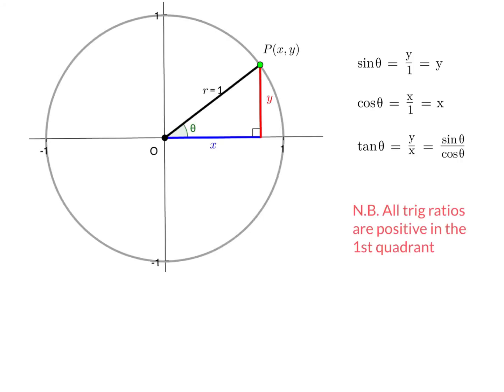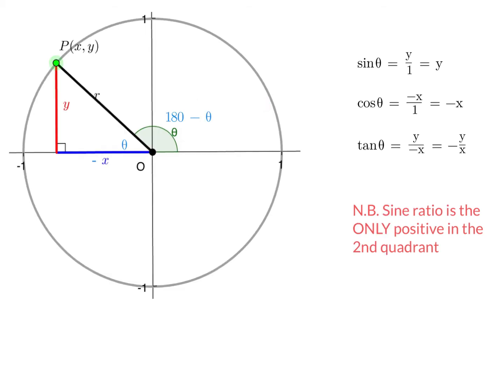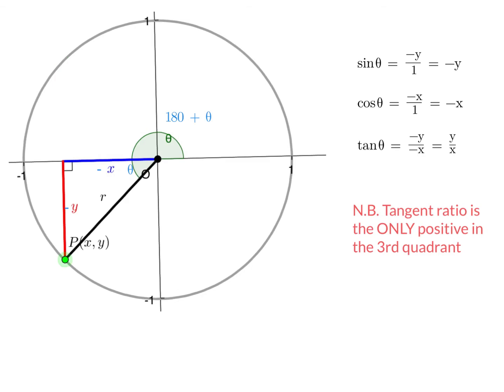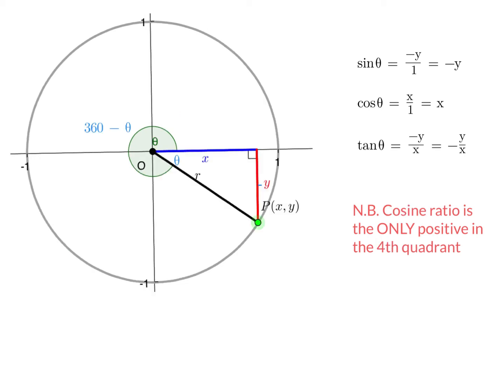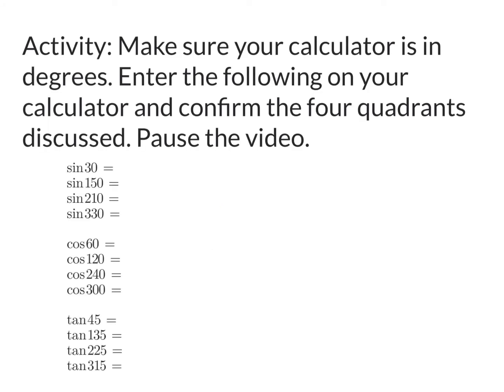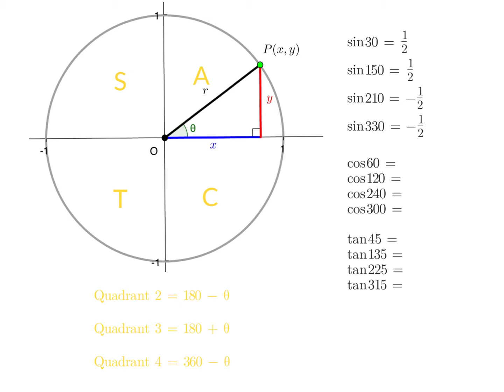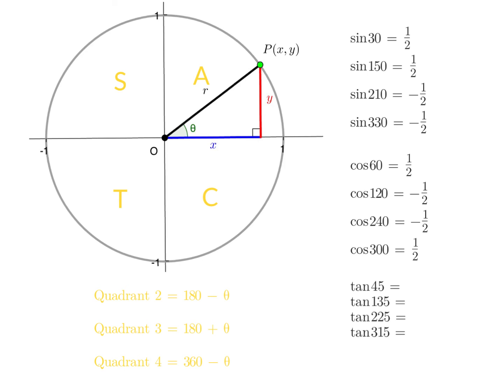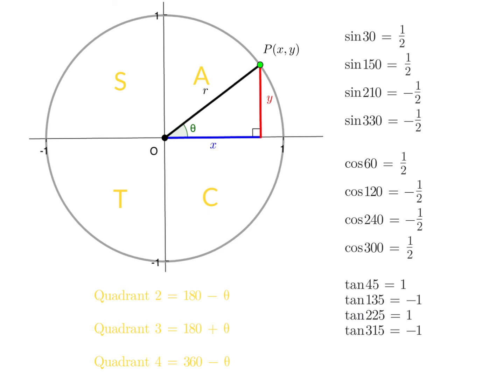The unit circle.mp4